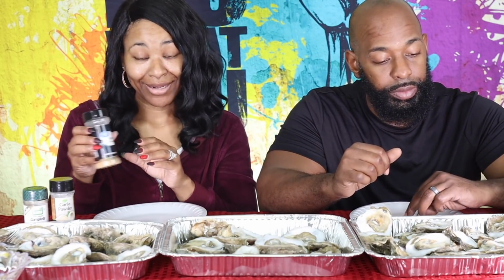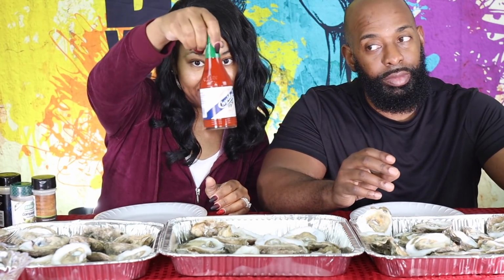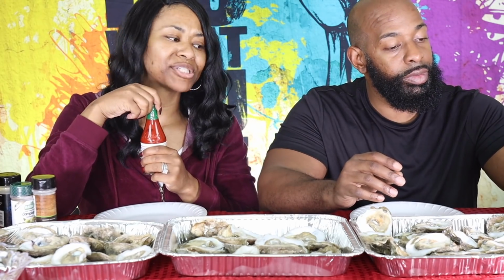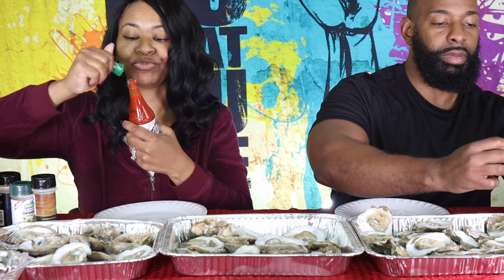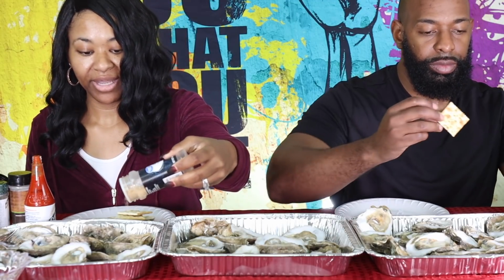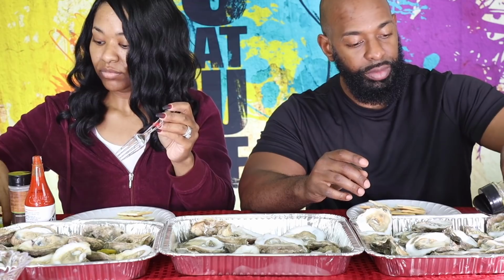Raw Oysters Mukbang: Living Together/Single vs Married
In this video we eat RawOysters with toppings that include lemonpepper garlic completeseasoning hotsauce, and Jalapenopeppers

Instagram: Muscle N Marriage
Snap Chat: Muscle N Marriage